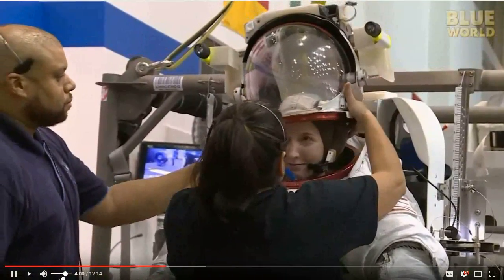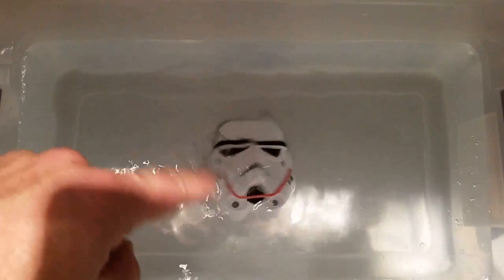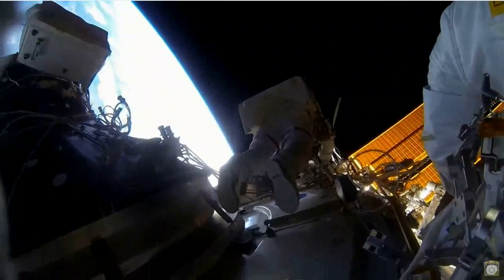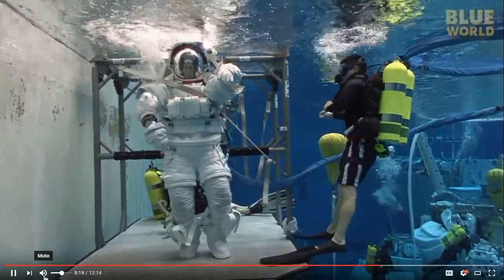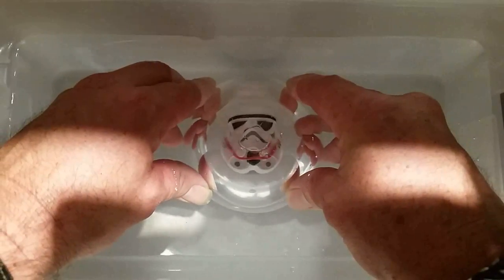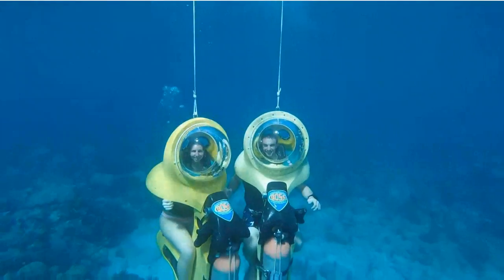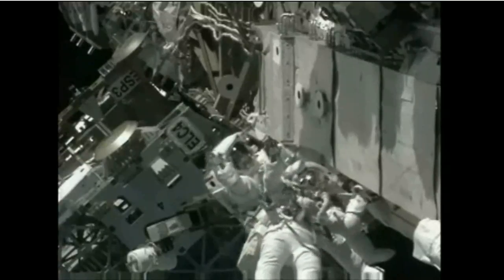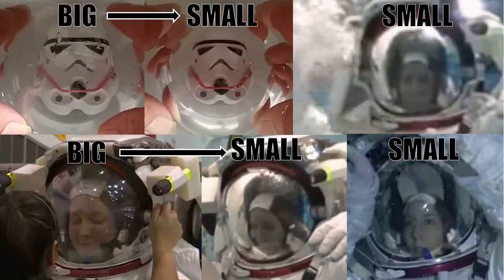Flat Earth: The Pool Claim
Many Flat Earthers want you to believe that all Space walks are filmed in the Neutral Buoyancy Lab (the big pool) to fake weightlessness..

There are many reasons why this would be obvious if it were faked.. but none more visible than the refraction which would be caused on the helmets of the Astronauts themselves when the sun shield is up..

In short, The Helmet glass is not very much larger than the head of the Astronaut.. but when under water, the refraction caused by the face shield would be unavoidable and the Astronauts would appear to have a greatly disproportionate head size..

This has never been observed in ANY spacewalk footage from Gemini to the ISS... Ever..